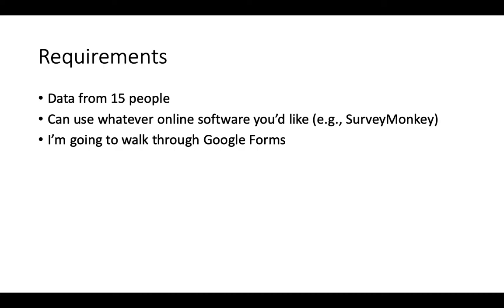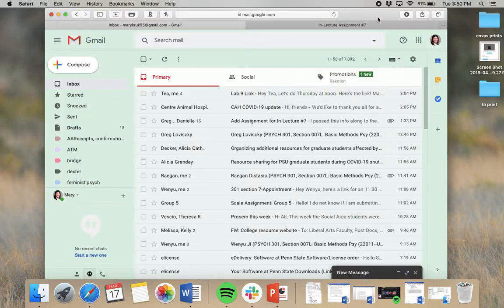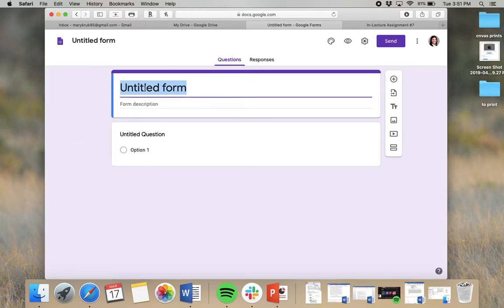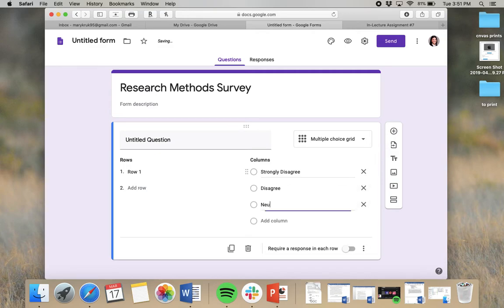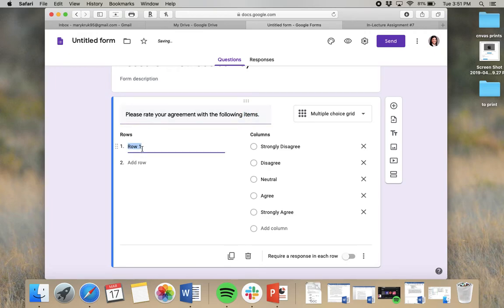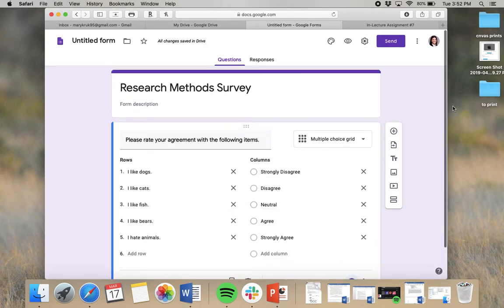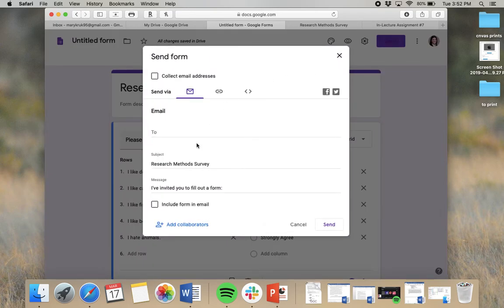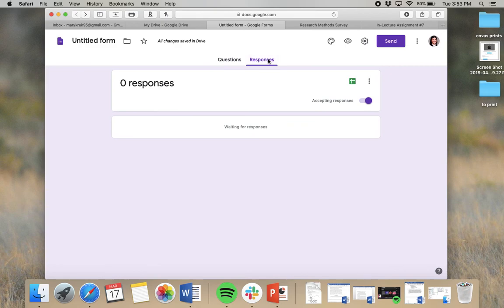Collecting scale data